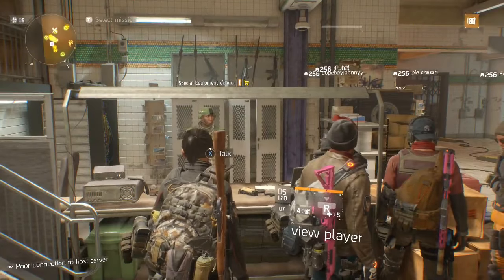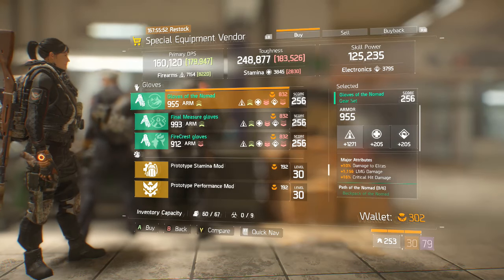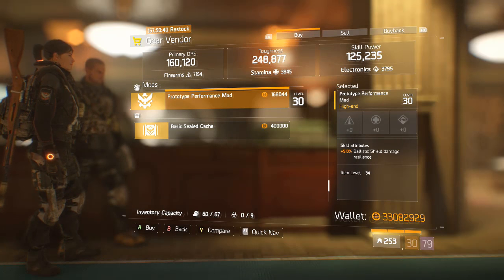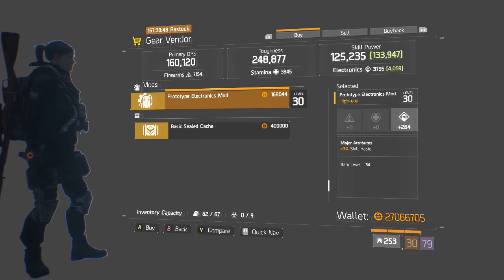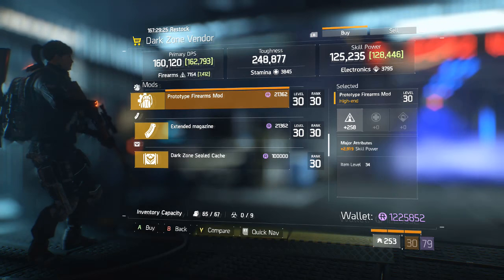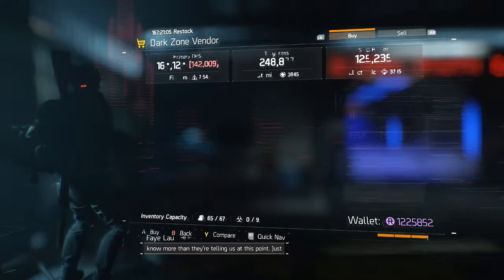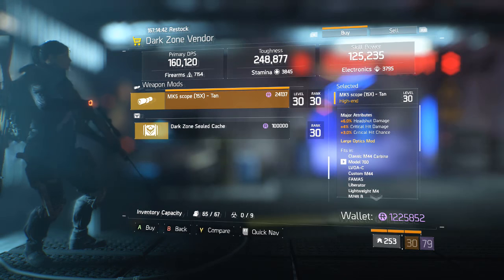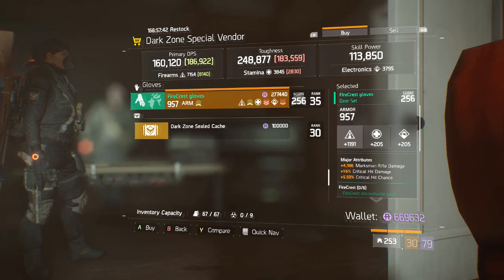Weekly Vendor Reset 1/28/17 1.6 Prep!